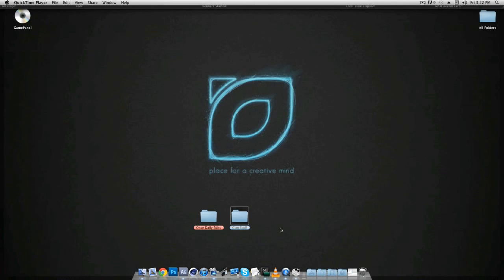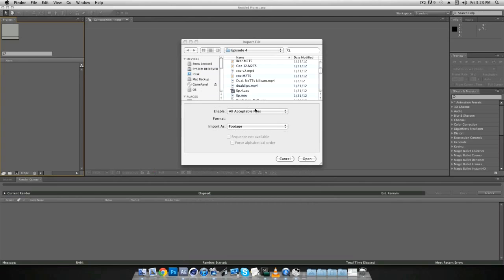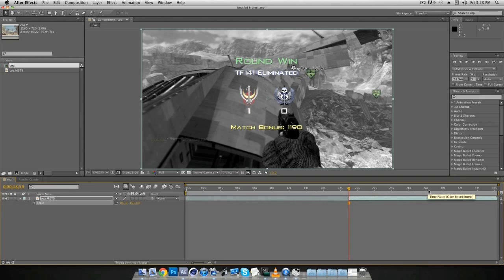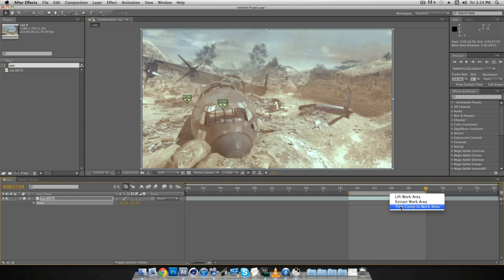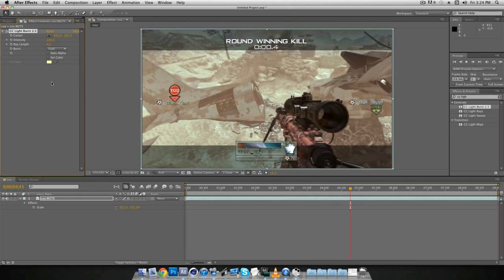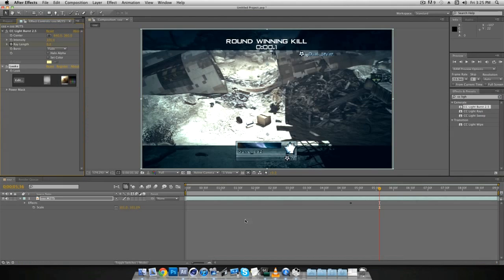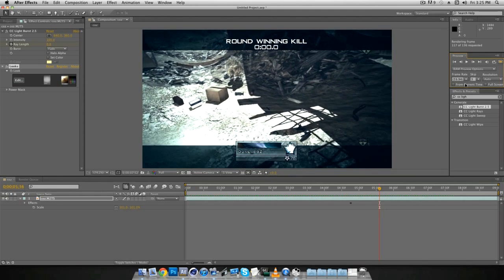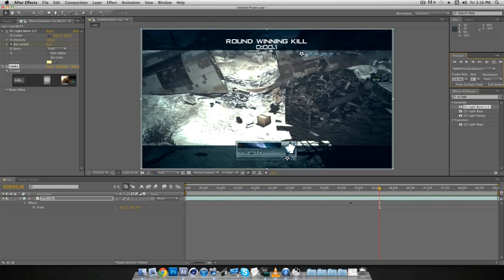Tutorial #2 (CC Light Burst)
This is a Tutorial on how to do the effect with CC Light Burst on Adobe After Effects, if you have any tutorial requests please comment below or PM me and ill post it ASAP, and please give it a thumbs up and subscribe if it help, the more support i get on my tutorials the more i will be posting and the more y'all will be learning.